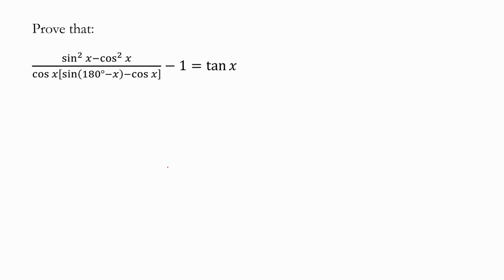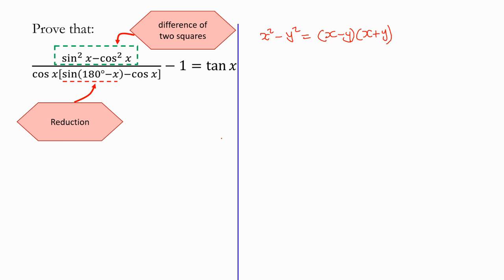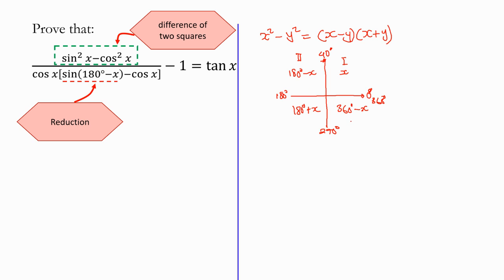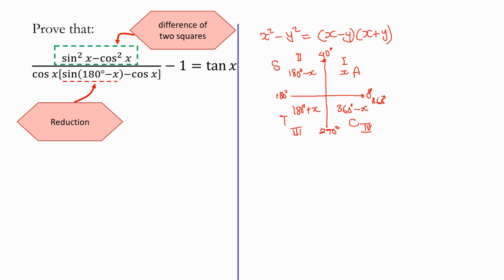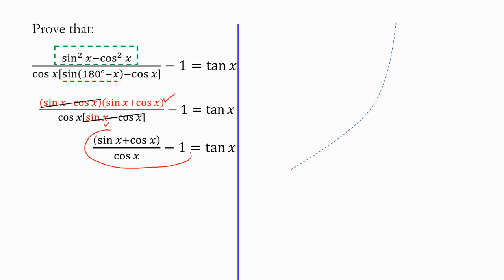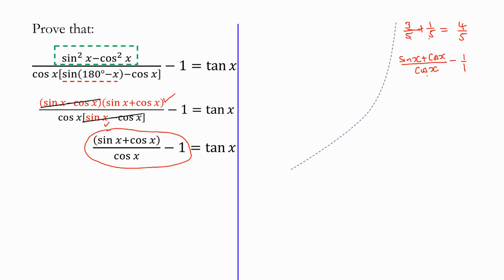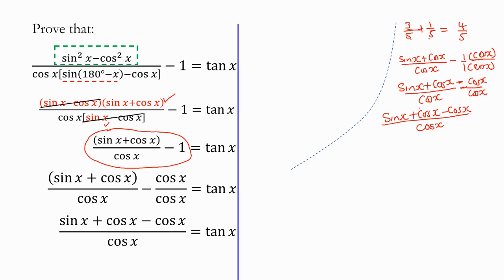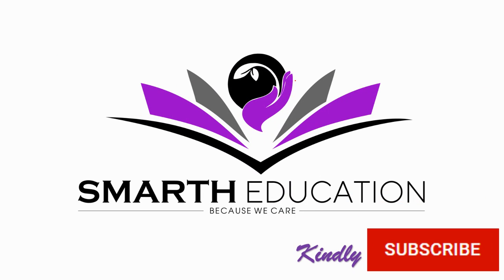TRIGONOMETRIC IDENTITIES 1